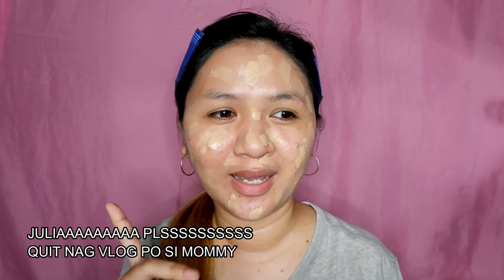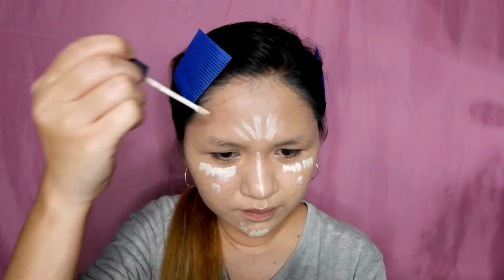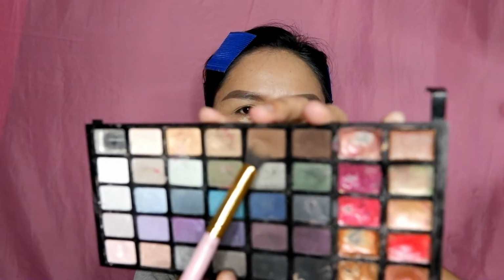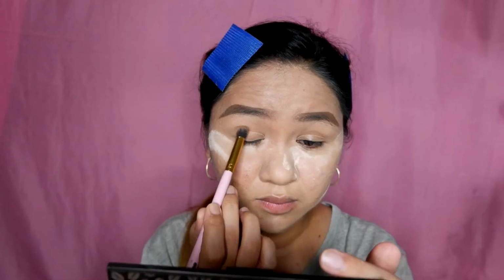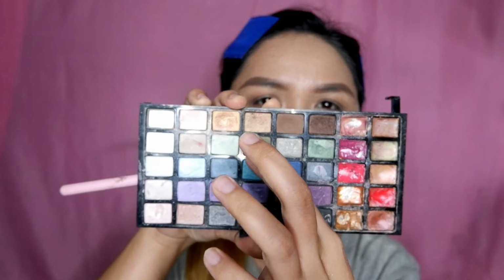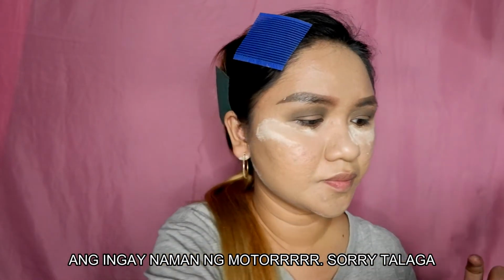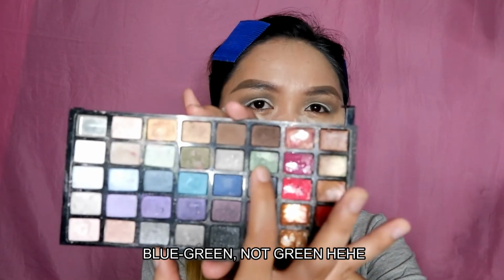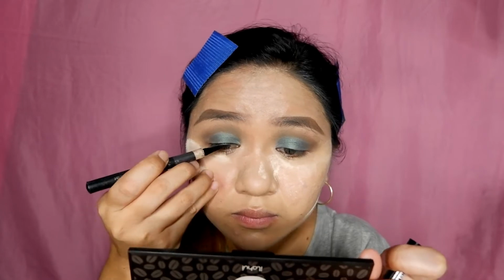QUARANTINE MAKEUP TUTORIAL | Bisaya Vlog | Inday Lia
Hello mga ka Inday, kung bored po kayo sa bahay niyo kasi hindi tayo makalabas, lalong lalo na sa mga girls. Para hindi po masayang ang inyong mga makeup jan, gamitin niyo din po minsan😊 para hindi mag expired po ang mga products. Kahit nasa bahay lang tayo kailangan padin nating mag ayos kahit papano para mabawasan kahit kaunti ang ating lungkot😊
This look is medyo PALABAN/QUARANTINE LOOK!

Comment lang po kayo ano pa ang gusto niyong gawin kong makeup tutorial.